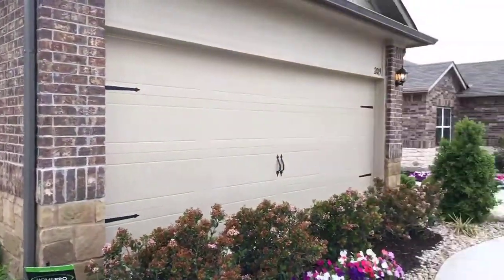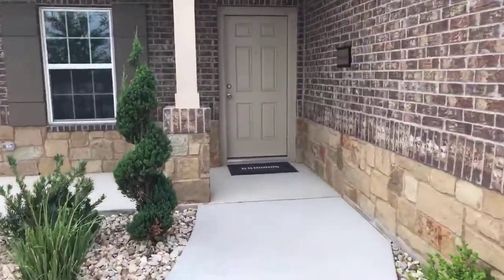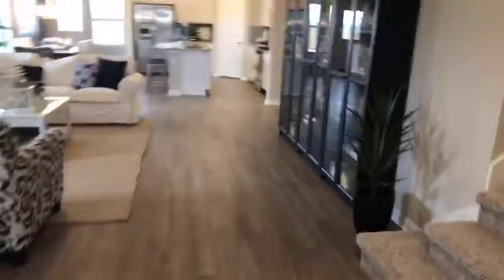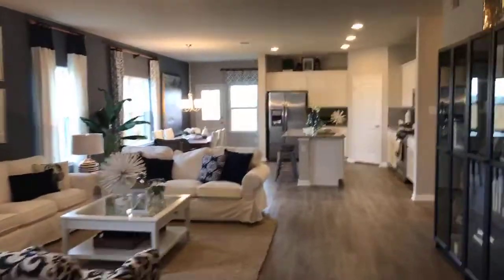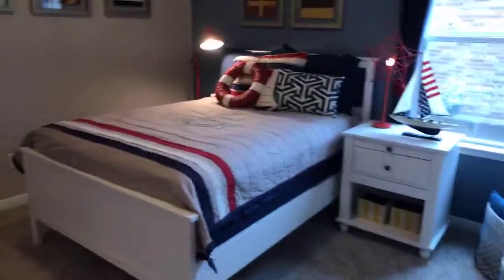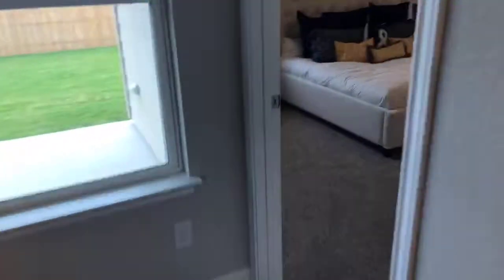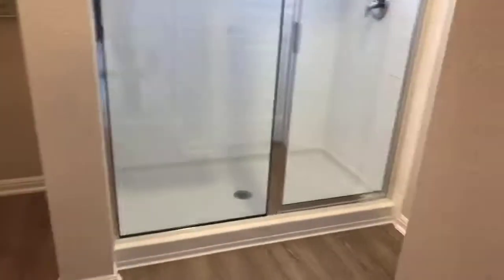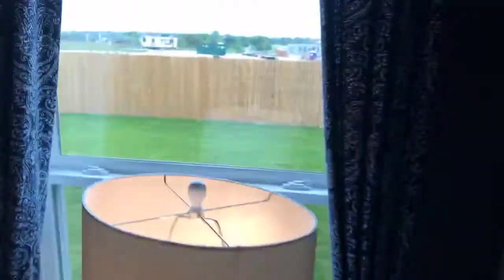D R HORTON Glyn Ellyn Community Pflugerville Roosevelt Plan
D R HORTON Glyn Ellyn Community Pflugerville Roosevelt Plan shown Perry Henderson MBA REALTOR® and world travel blogger on the Perry Henderson Group at Berkshire Hathaway HomeServices Texas Realty in Austin, TX. It just feels right working with Perry Henderson at Berkshire Hathaway HomeServices Texas Realty. List your home for sale, lease, or short term rental with Perry Henderson.

When you select your REALTOR®, the right Live Work Downtown Austin Real Estate Expert and REALTOR®, like Perry Henderson and the Perry Henderson Group, we're never too busy for you or your referrals.